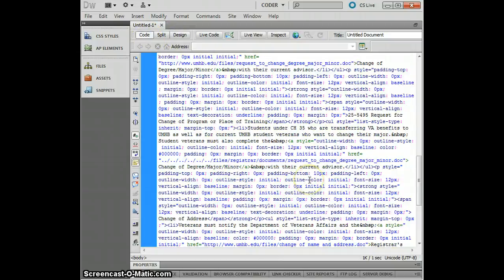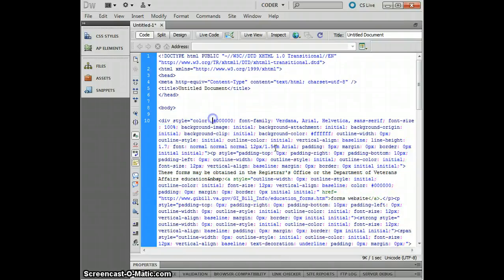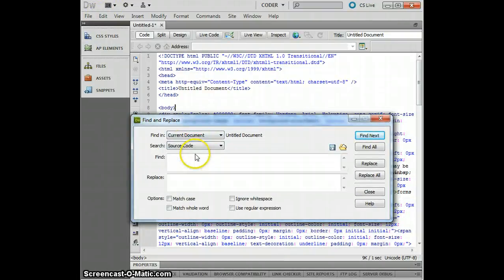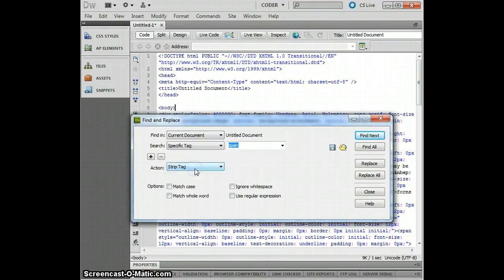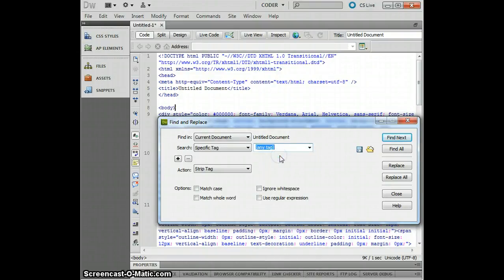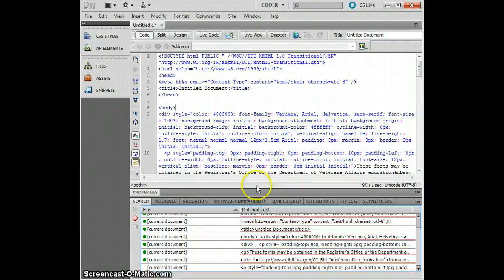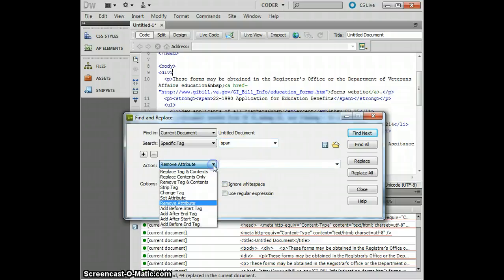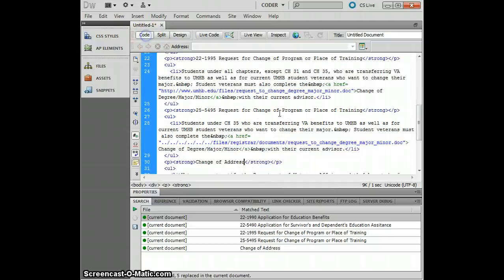Remove all Inline CSS Styles Automatically Using Dreamweaver